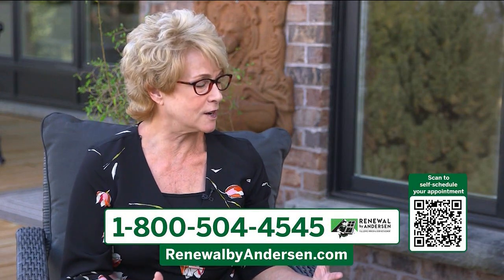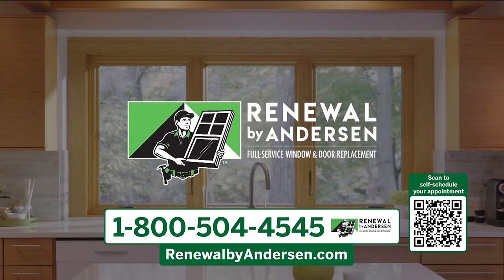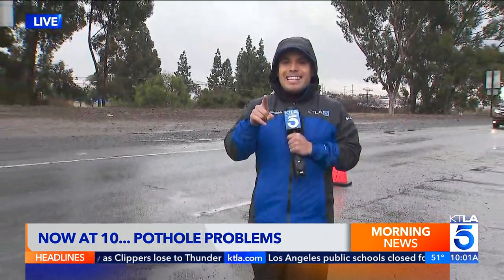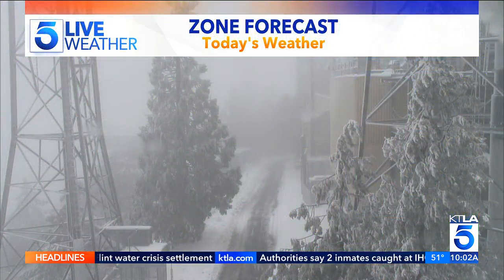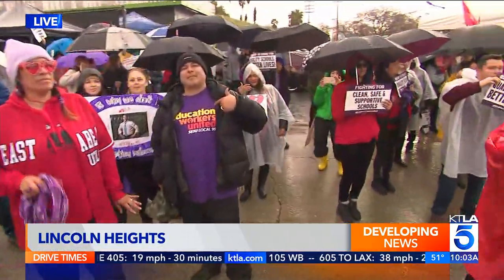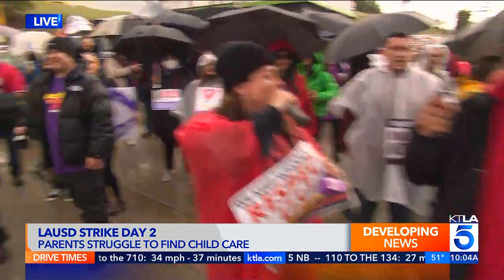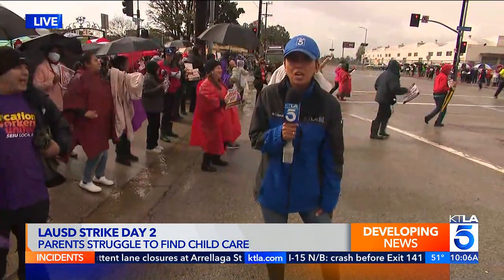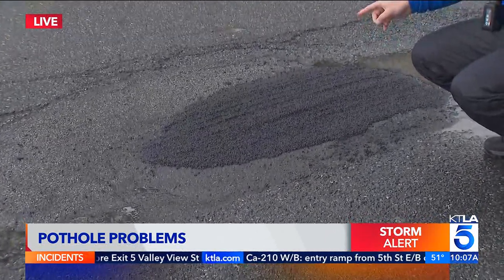KTLA DT 03222023 0958AM